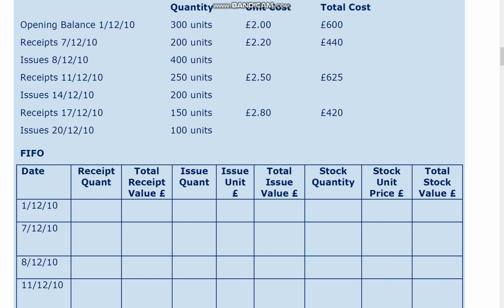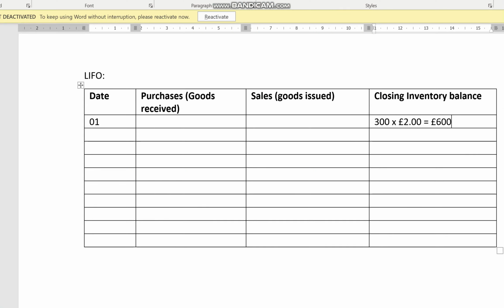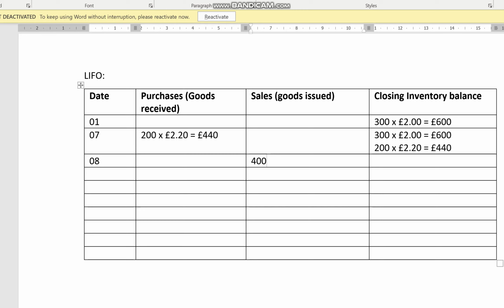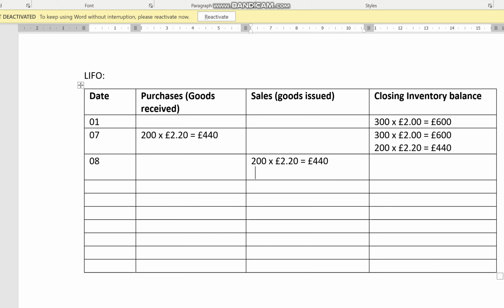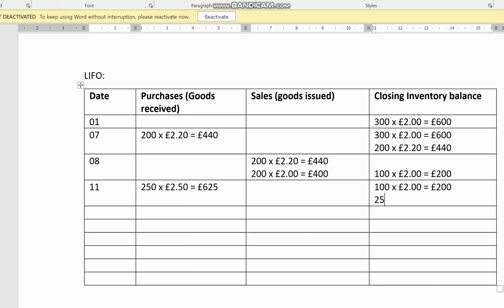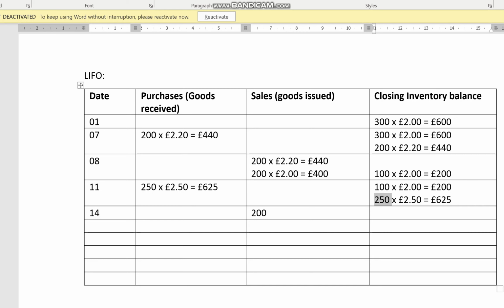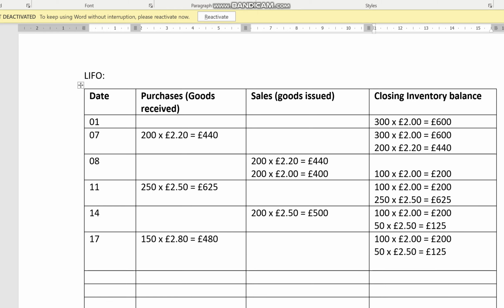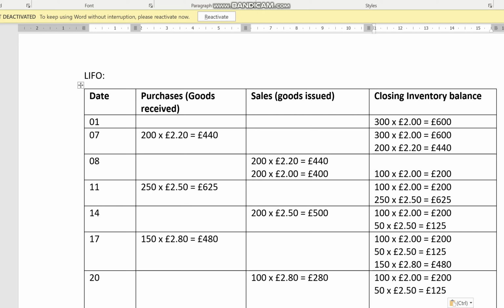Inventory Valuation LIFO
ACCA
ICAP
CIMA
ICMAP
AIA
AAT